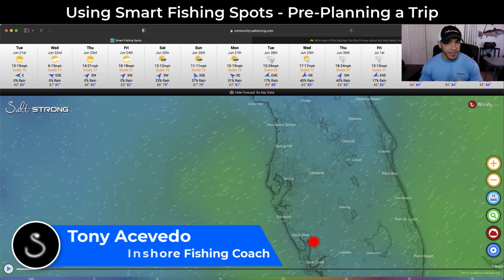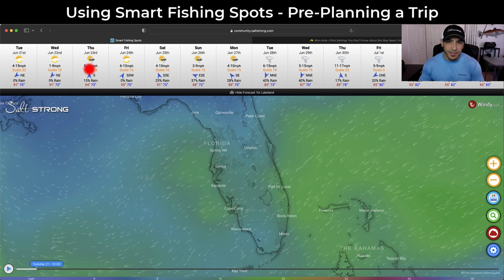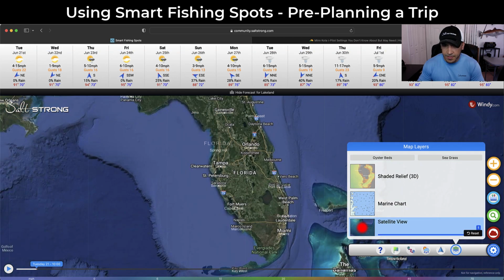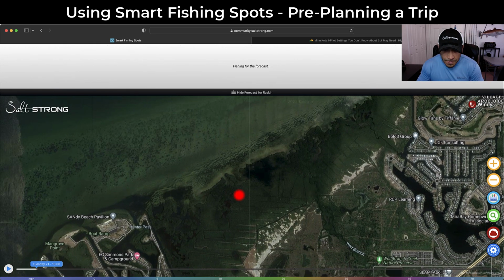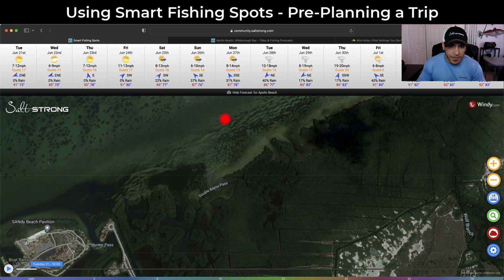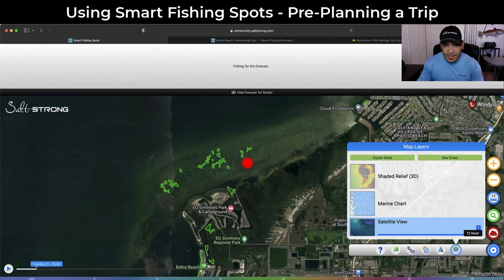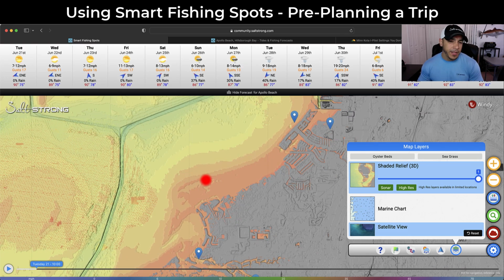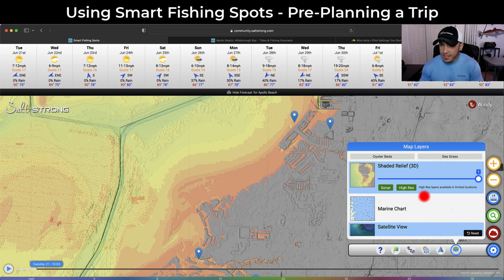Why You Should Use Smart Fishing Spots To Plan Your Next Fishing Trip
Why should you use Smart Fishing Spots to plan your next fishing trip?

If you missed the news, Smart Fishing Spots is our brand new progressive fishing app that has everything you need to plan and successfully catch fish out on the water.

In this video, you will learn the benefits of pre-planning a fishing trip with Smart Fishing Spots and how it will put you on more fish in less time.